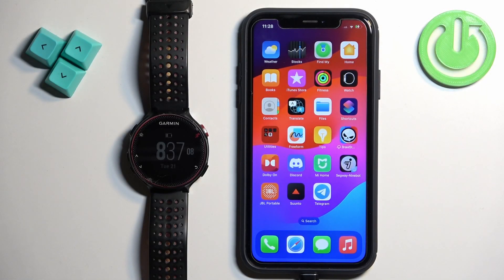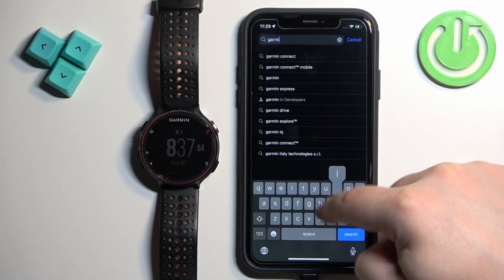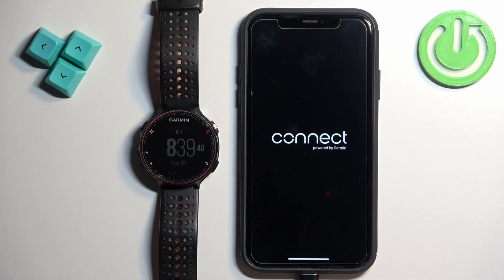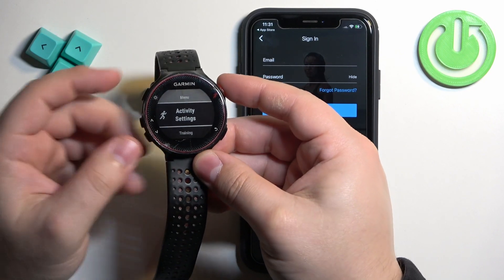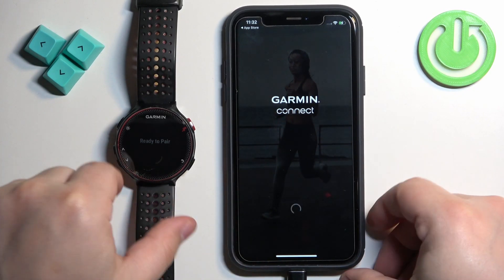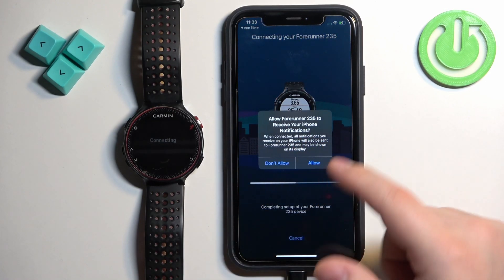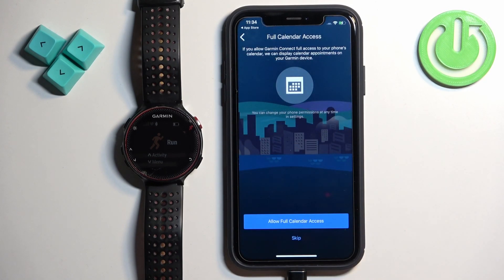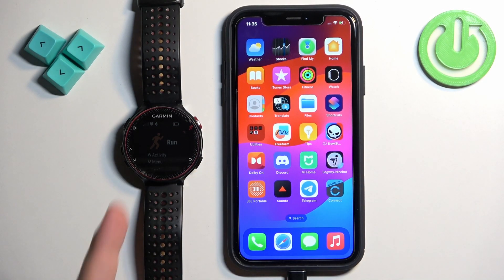How to Pair GARMIN Forerunner 235 with iPhone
Find out more about GARMIN Forerunner 235:
Hi! Discover how to easily pair your GARMIN Forerunner 235 with your iPhone in this tutorial. Follow step-by-step instructions to connect your devices and unlock the full range of features, including notifications, fitness tracking, and app integrations. We will show you how to install the Garmin Connect app on your phone and how to establish connection.

How to connect GARMIN Forerunner 235 with iPhone? How to pair GARMIN Forerunner 235 with iPhone?